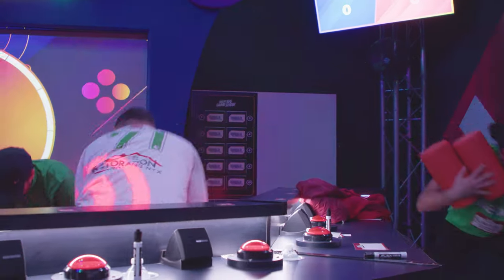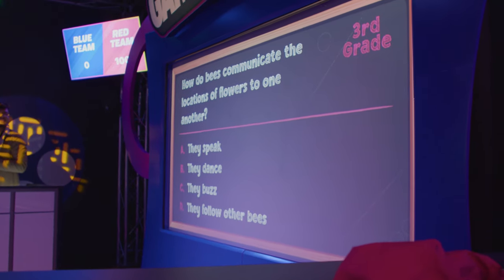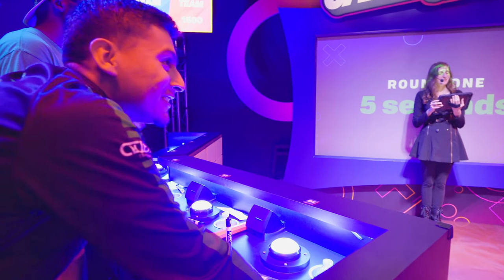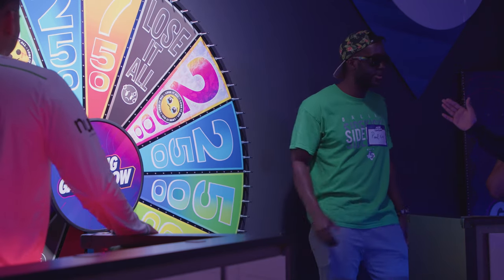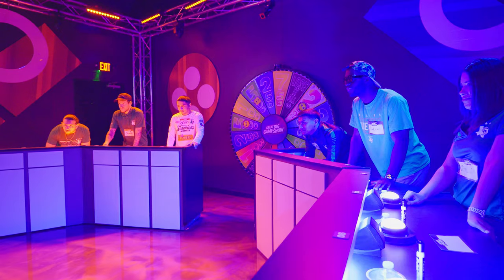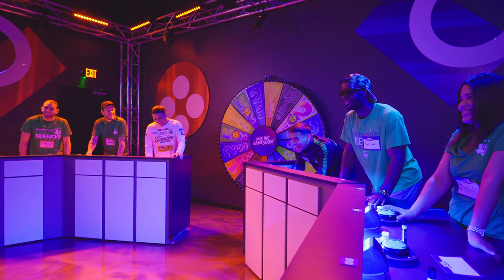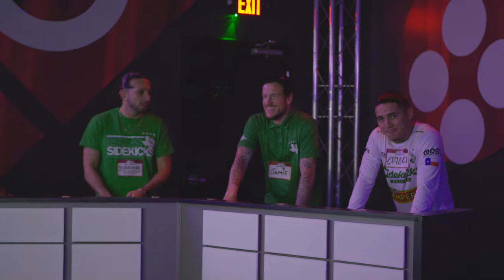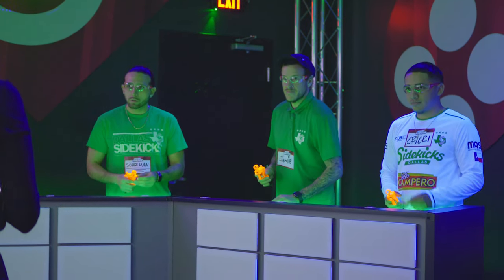The Great Big Game Show | Dallas Sidekicks Vlog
🎉 Get ready for an epic showdown as the Dallas Sidekicks trade in their soccer cleats for game show buzzers in this electrifying vlog! 🎮⚽

🔥 Witness the camaraderie and friendly banter between teammates as they navigate the unpredictable twists and turns of the game show arena. Who will emerge as the ultimate game show champion, and who will be left in the dust?

⚡️ Don't miss out on the laughter, camaraderie, and surprises as the Dallas Sidekicks bring their A-game to the world of game shows. ⚽🏆🎉